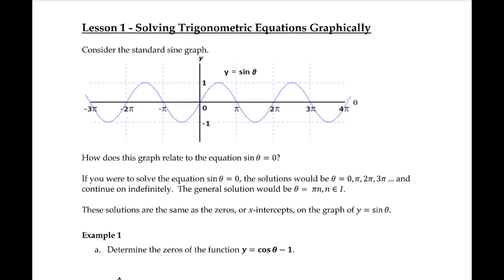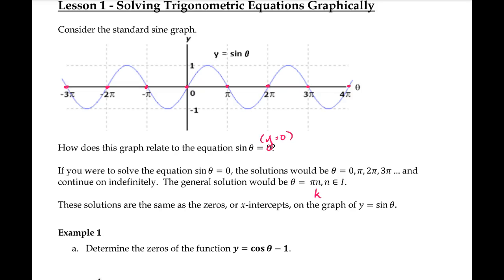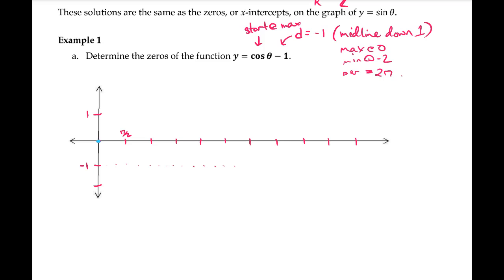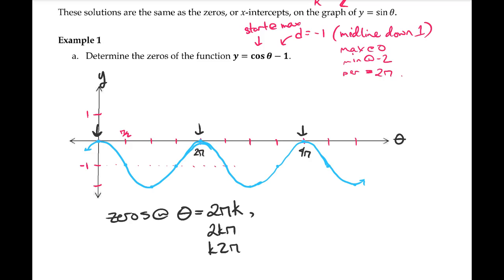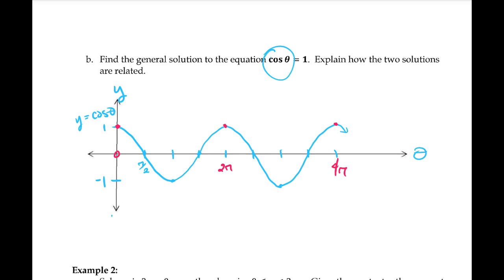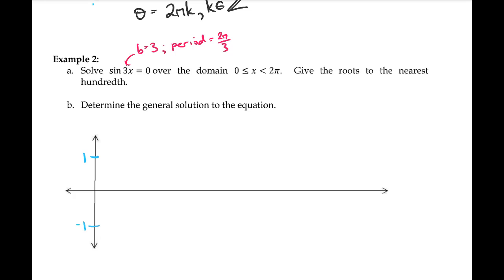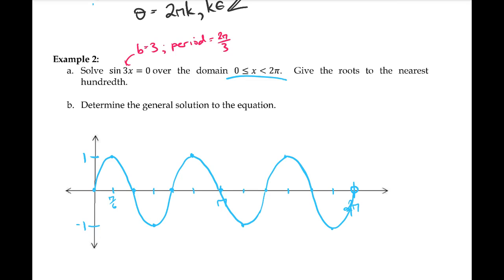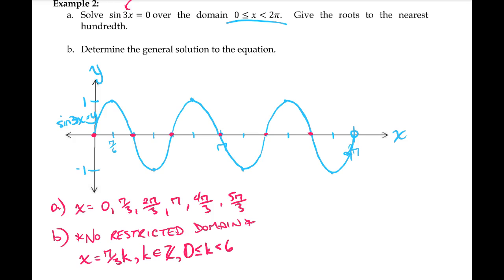U3L1 - Solving Trig Equations Graphically